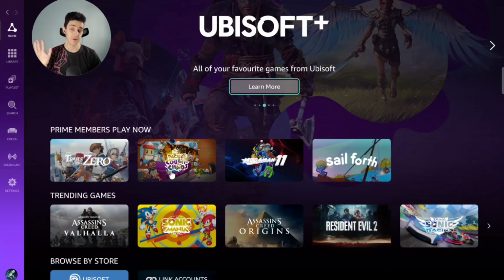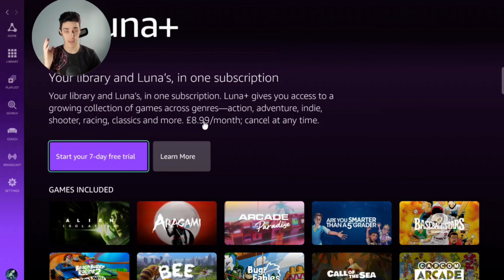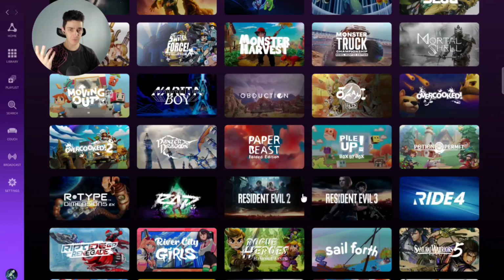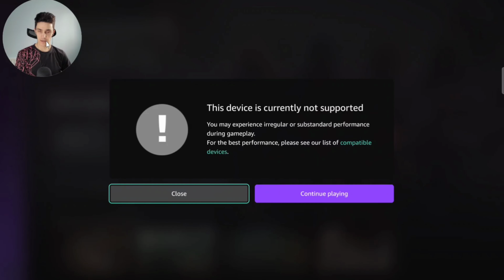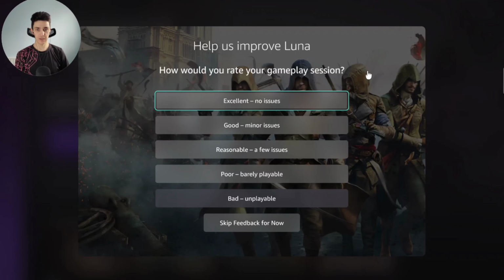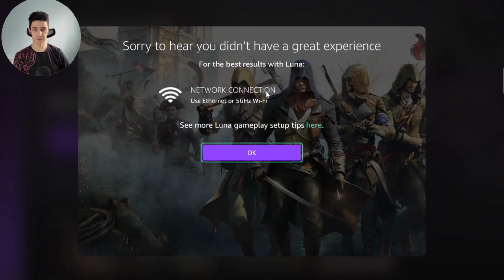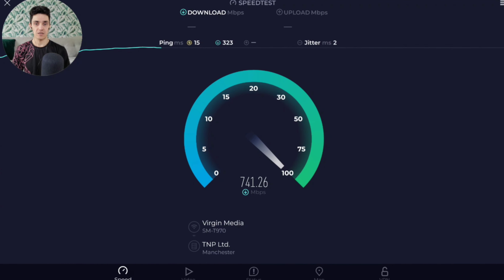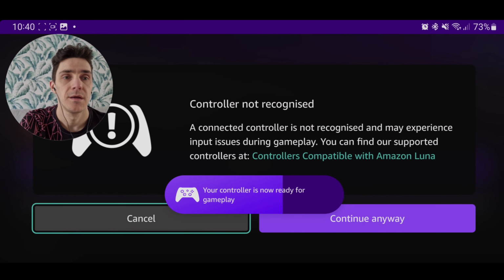Amazon Luna UK First impressions, Reaction & Review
332 Views - Mar 17, 2024

SEE YOUR NAME IN MY VIDEO DESCRIPTIONS!

SUPPORT AND MERCH

Used Across All Videos, Shorts And Streams

-- Hardware --
Sony Playstation 5
Nintendo Switch (2nd GEN)
EPOS B20 Mic
DJI Wireless Levellier MIC
KobraTech Mobile Phone Tripod
DJI Bluetooth Gimble
Samsung Galaxy Tab S9 Ultra
Ulanzi VL49 (Keylight)

-- Services --
Microsoft Gamepass Ultimate
PS Plus Premium
Streamelements Bot
Mercury by StreamElements

-- Software --
In Built PlayStation Broadcast App
In Built PlayStation Recording App
In Built Nintendo Switch Clip capture
In Built Samsung Mobile Screen Recorder
PlayStation SHAREfactory Studio
Kinemaster Video Editor {Android}
Luma Fusion Touch {Android}
DJI Mimo
PRISM Live Studio {Android}